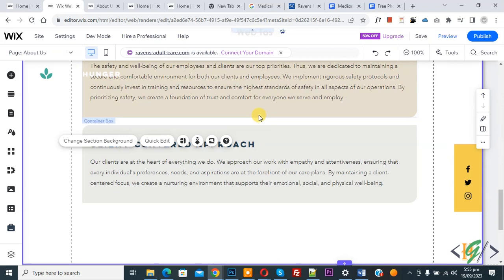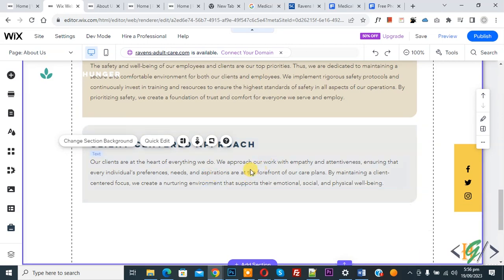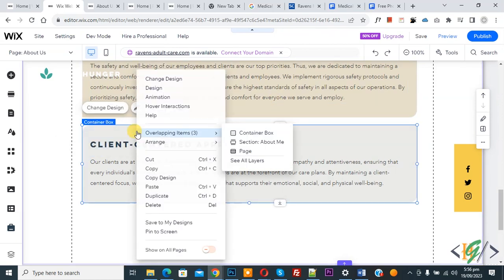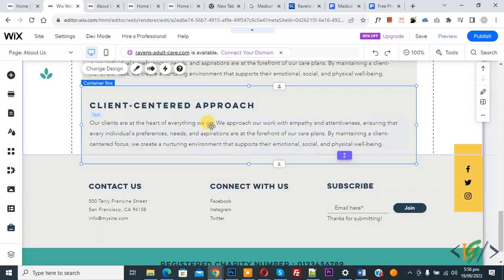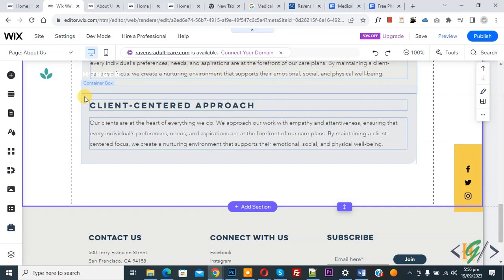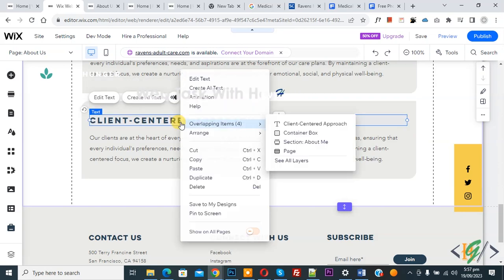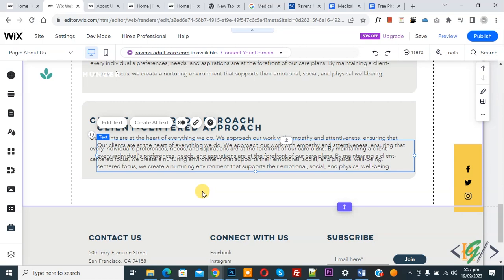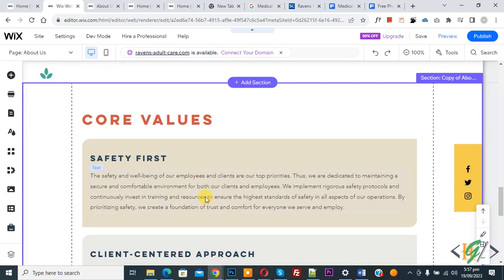How to Duplicate Sections in Wix Website | Text | Container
In this wix tutorial for beginners you will learn how to duplicate / clone elements and sections which include text, container box etc in wix sites.